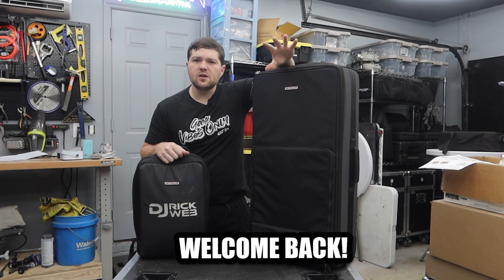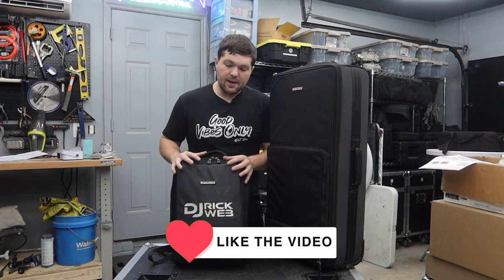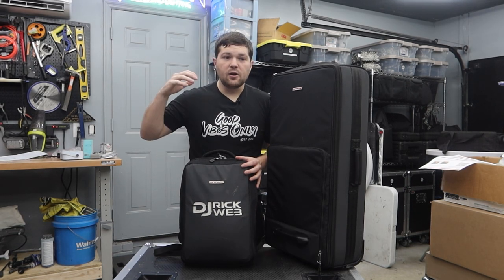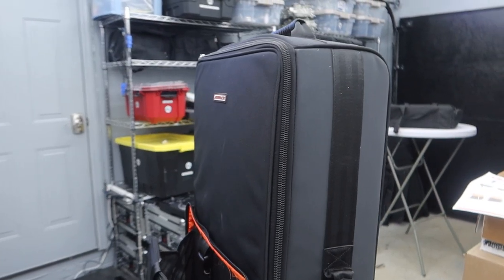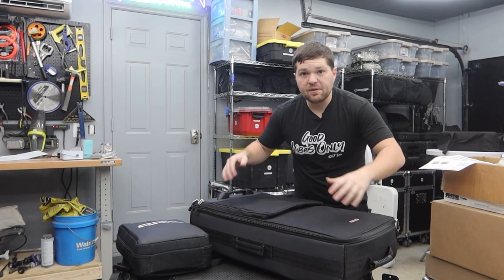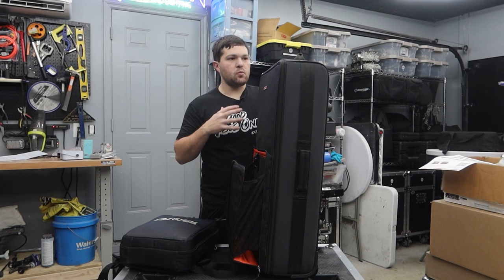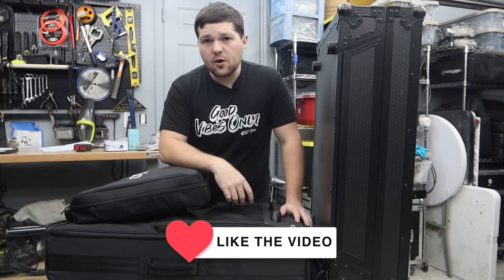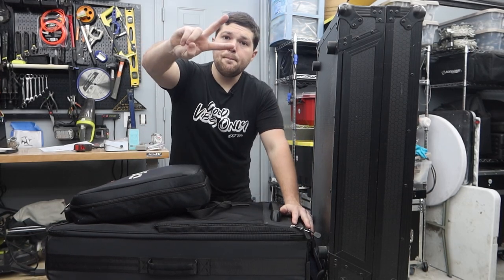DJ Gear Review - JetPack Glide System (@pioneerdjglobal REV 7, 1000 SRT, @ranecorporation ONE)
Let's take a look at the JetPack Glide!!!

Truss/Staging
-4' by 4' Stage Risers made by ProXdirect

VIDEO GEAR